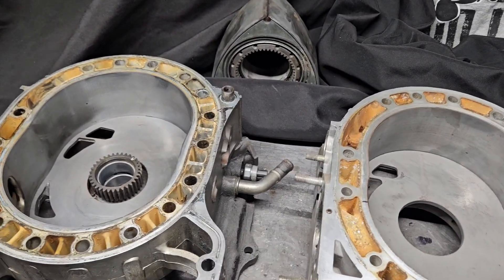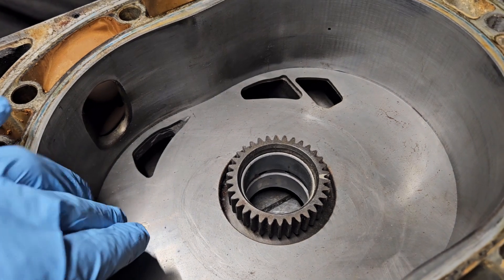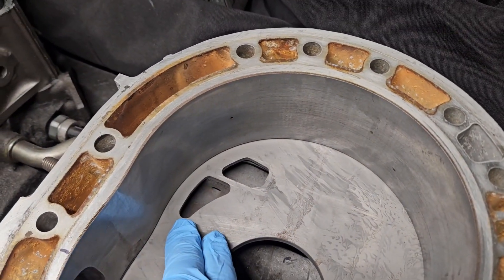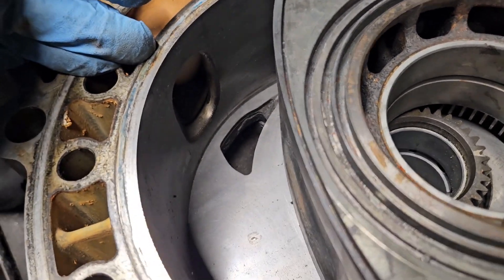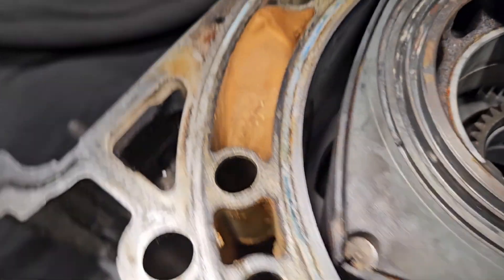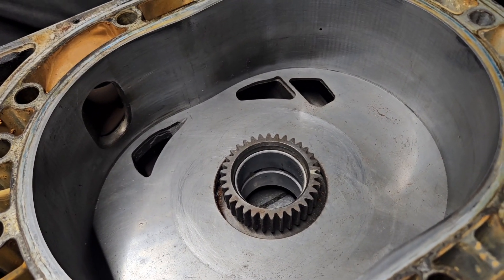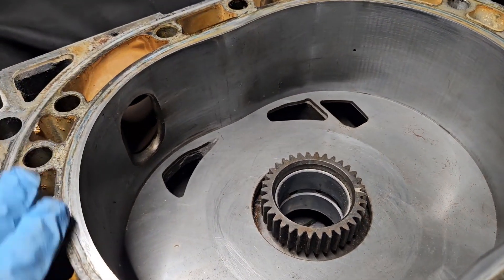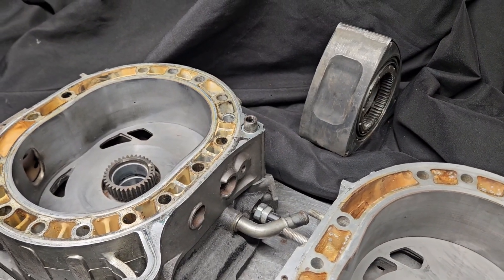Renesis GSLSE 13b Hybrid RX8 - Intake and Exhaust port timing and why it worked for us - KMR Rotary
Talking about why we believed in the build concept from the beginning. And looking at RX7 and RX8 port timing for reference